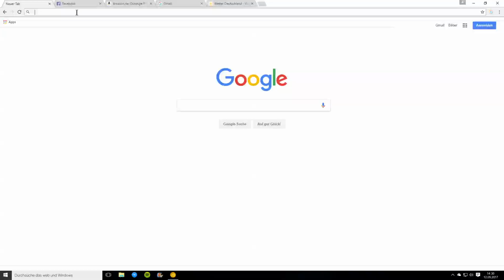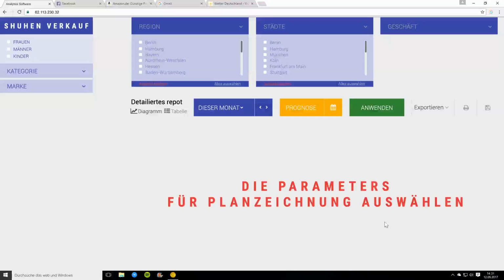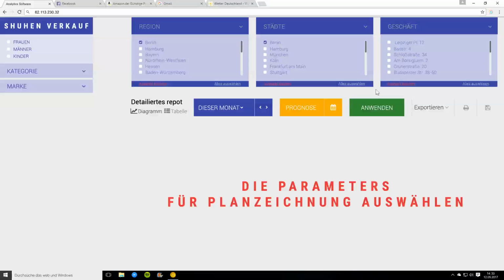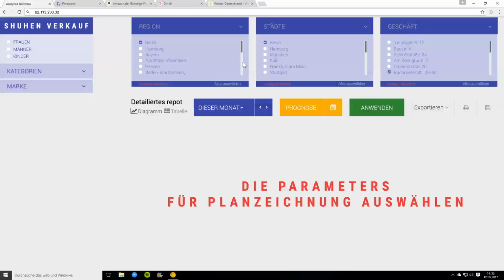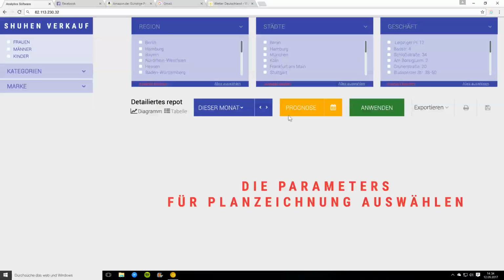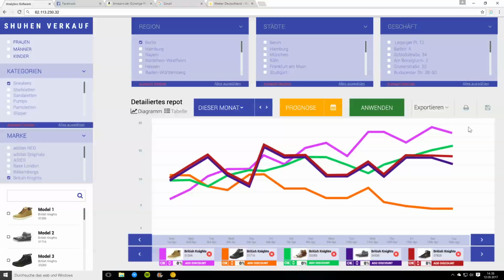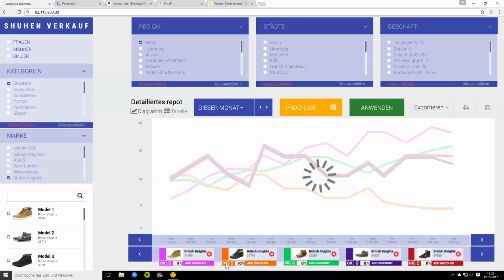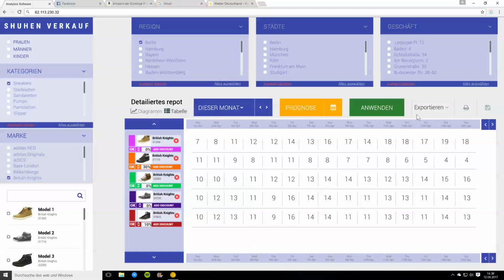15 05 Analytics Software new 2